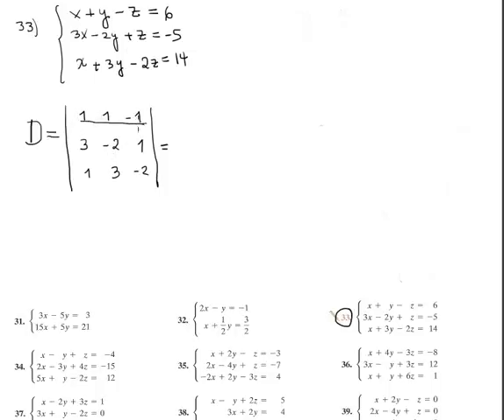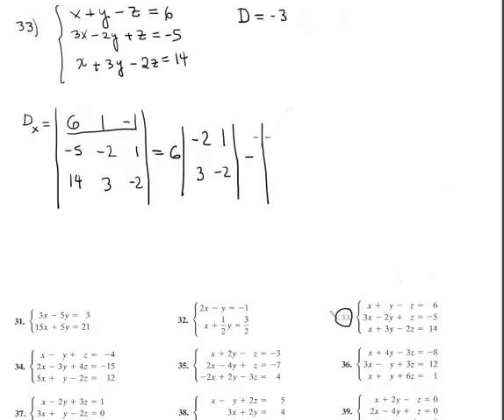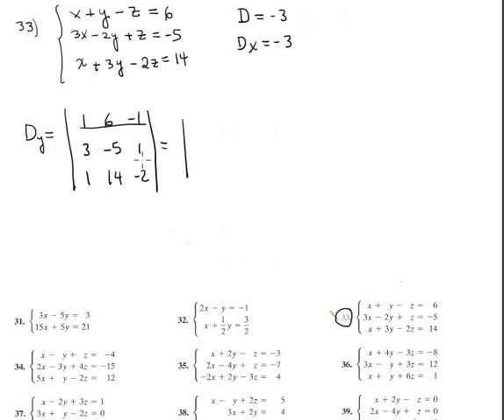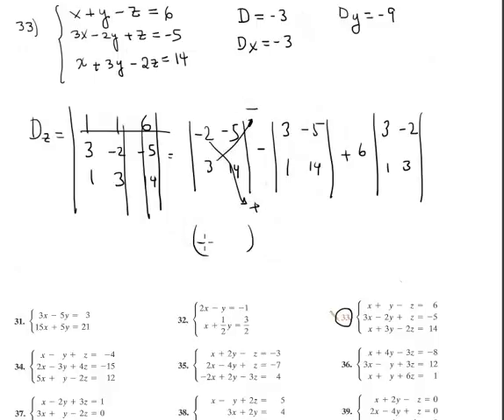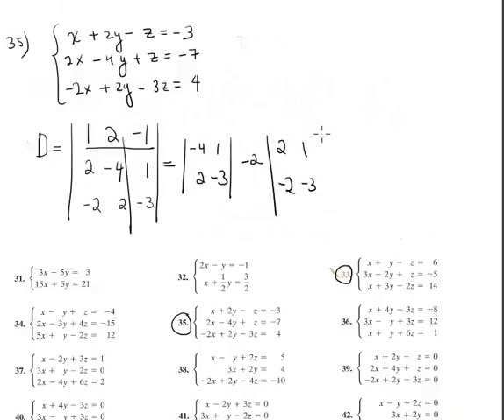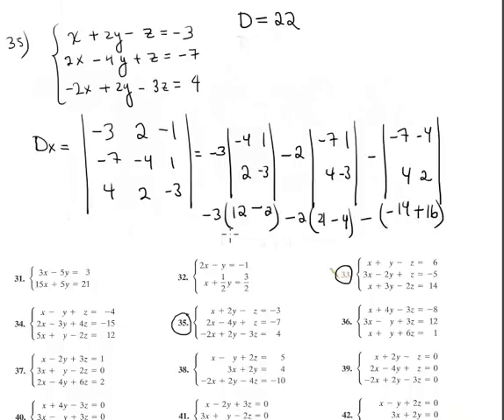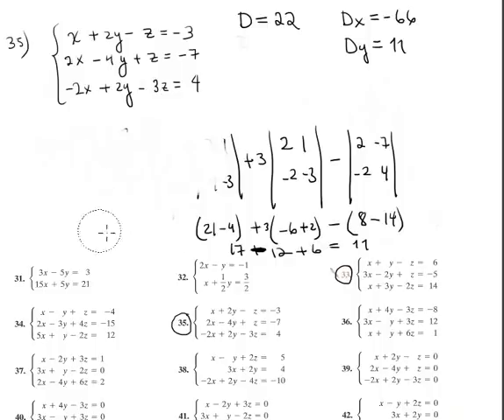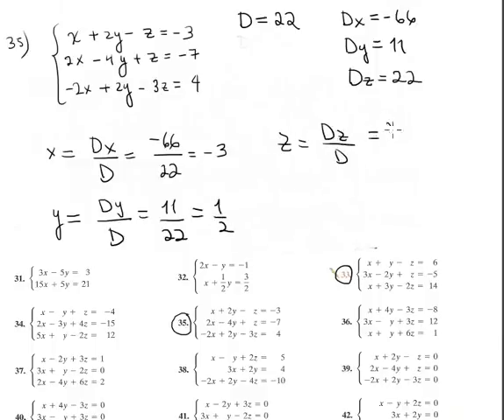DETERMINANTS-HW for Test#4- Section12.3-Part-D